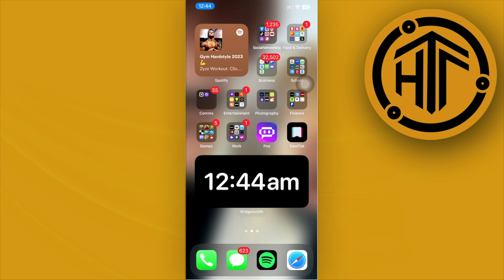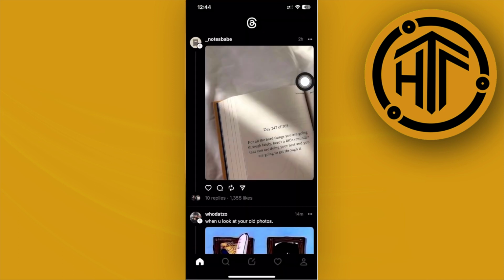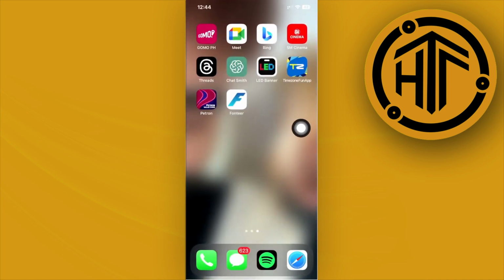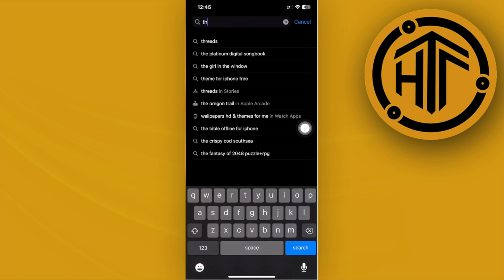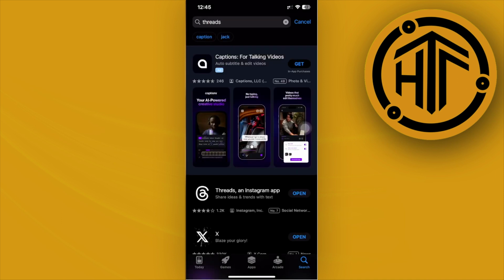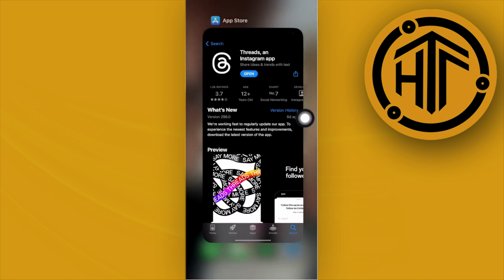How To Fix Threads App Crashing When Posting Photo (2023)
In this video, you will learn how to fix threads crashing when posting easily. Stay till the end of the video to find out how to solve threads app crashing problem.

Did you learn the threads app crashing problem when posting photo?

Do you want to see another video about threads app crash when posting photo?

Did you enjoy How To Fix Threads App Crashing When Posting Photo (2023)? 👀❓